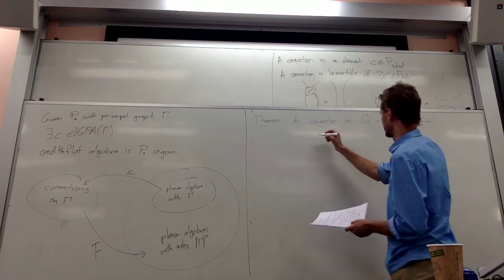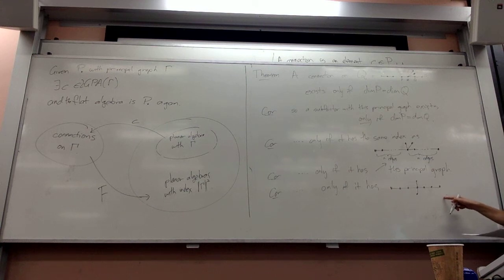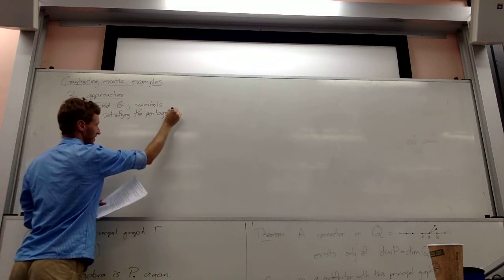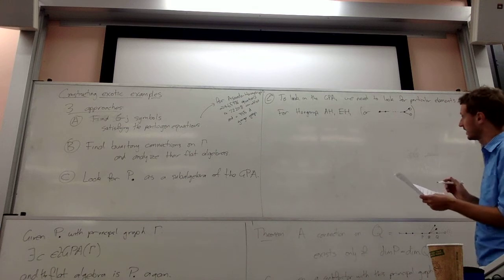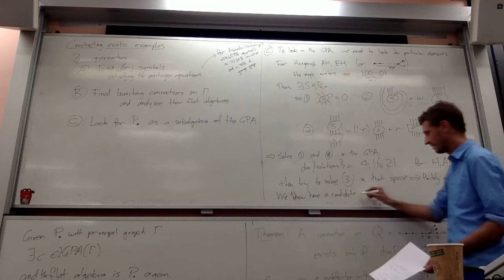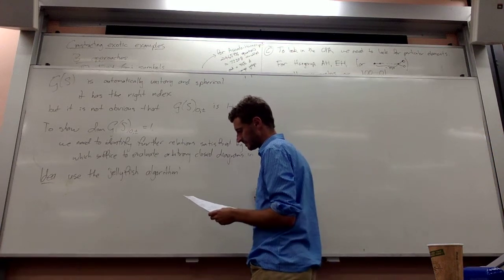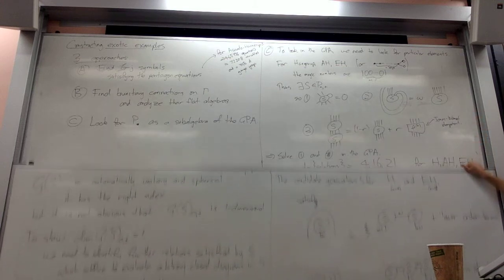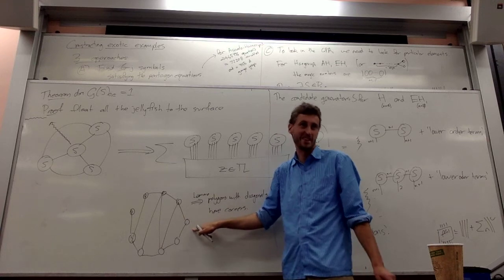Subfactors, planar algebras, and fusion categories (Part 4 of 4)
Scott Morrison's talks at the "Category theory and its applications" workshop at CT2013.